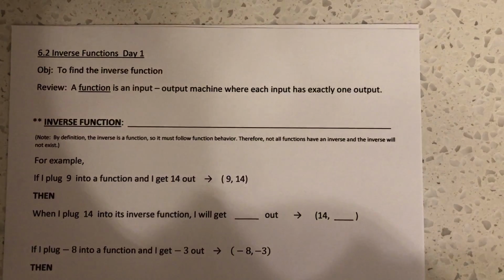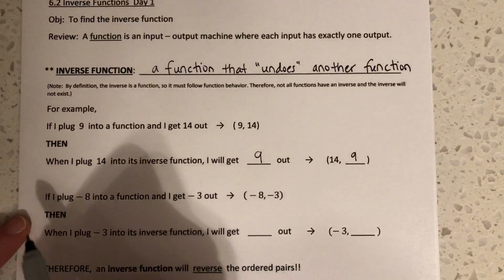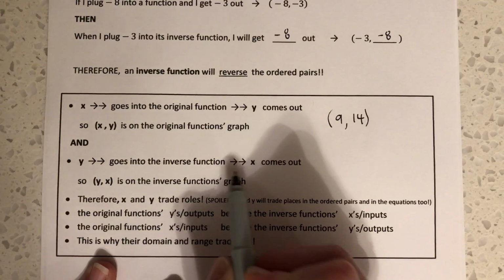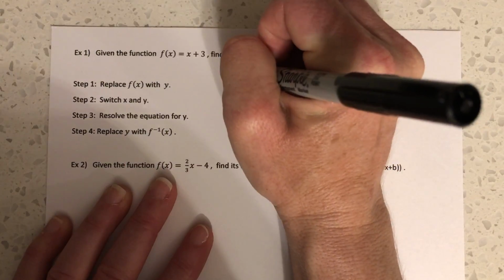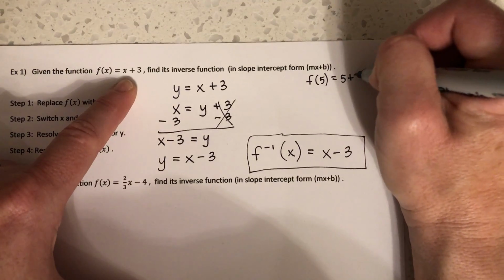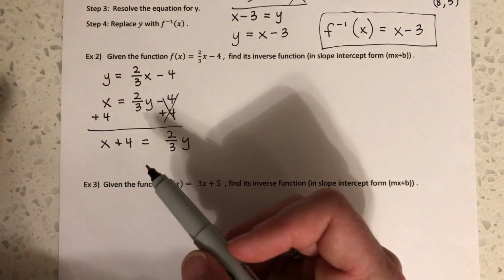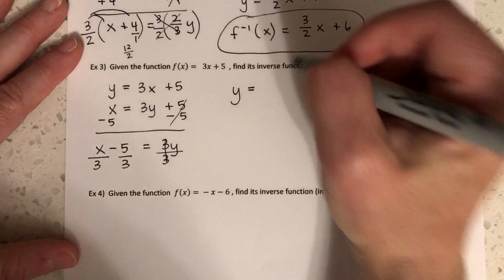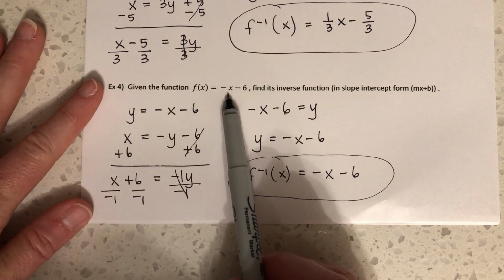Alg 2 CP 6.2 Day 1 Notes Video